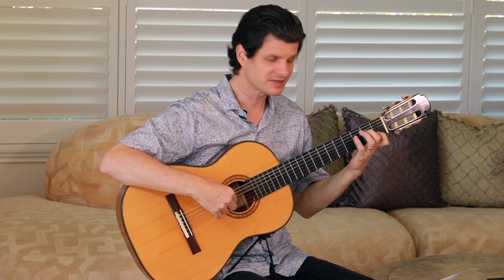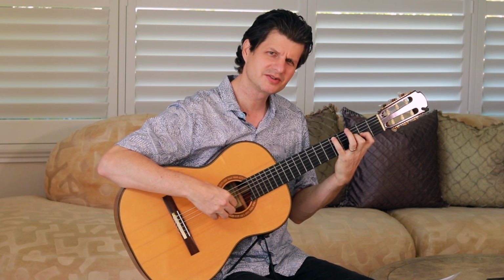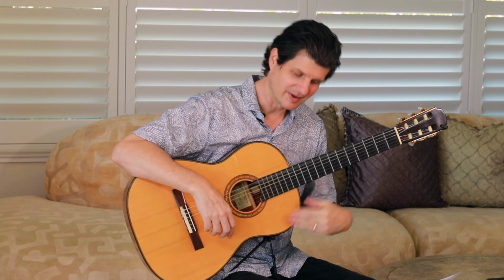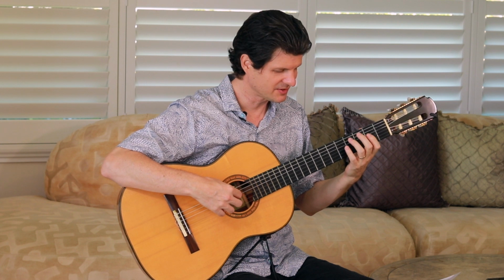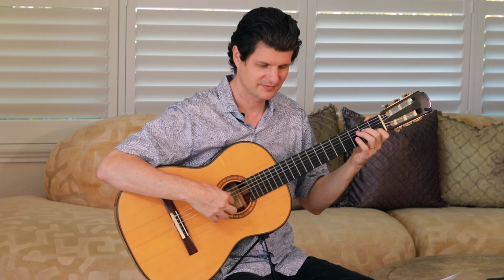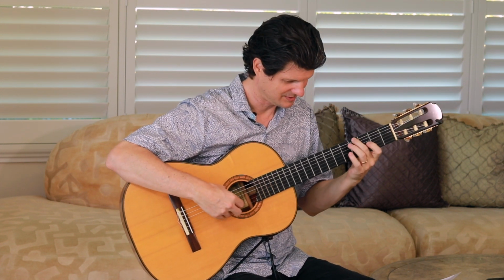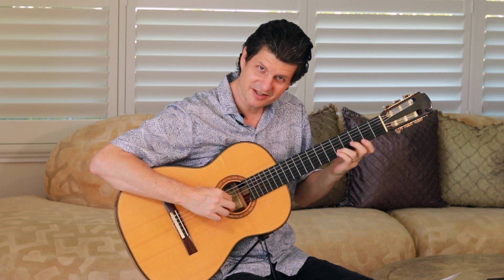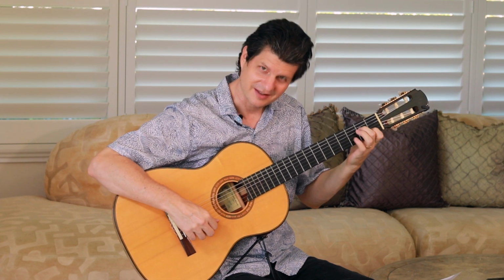Slack Key Lesson in C Wahine Tuning for the song Hope from the recording Paniolo Son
Here is a lesson on the song Hope from my Paniolo Son recording in the C Wahine Tuning from my Slack Key Workshop website.  I teach live classes to workshop members most Saturday's which is always great fun.  The website features an extensive library of past live lessons and curriculum in many tunings with hundreds of video lessons and sheet music